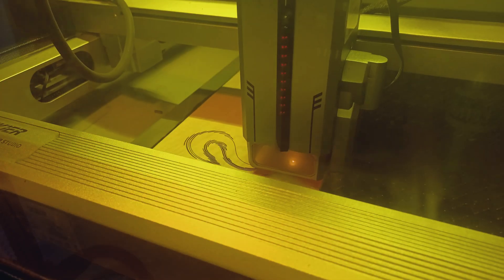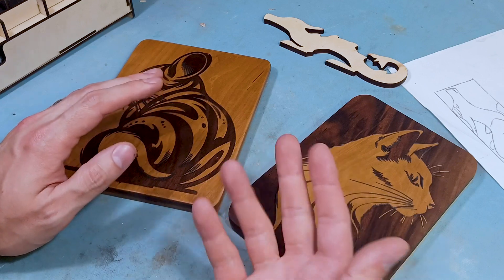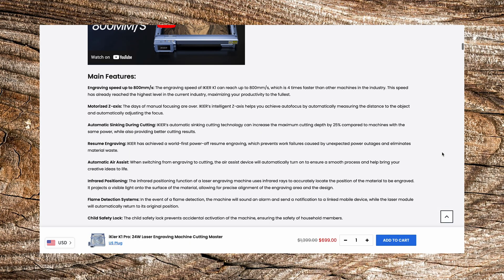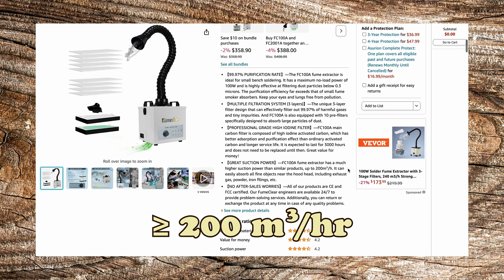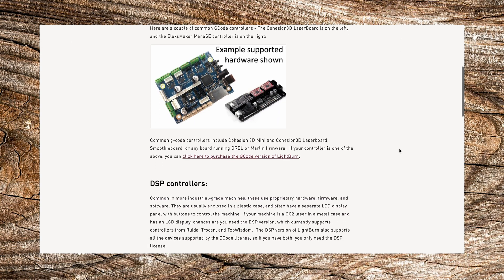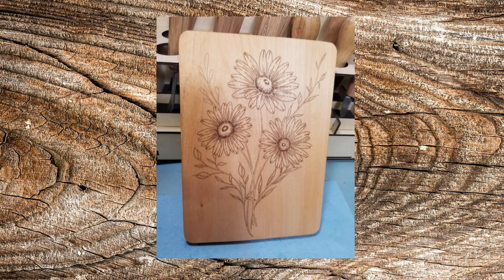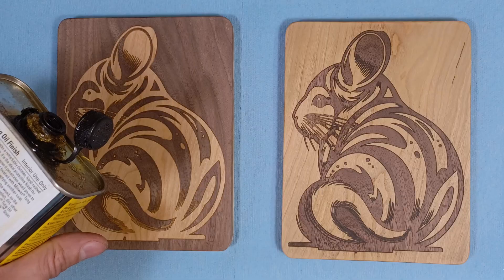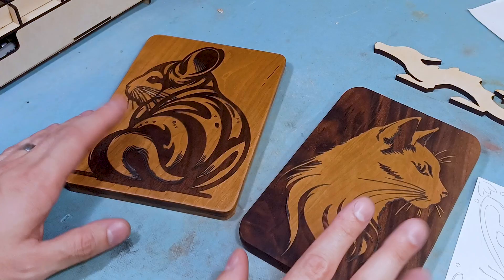Essential Woodworking Tips for Laser Cutters and Engravers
I'm always on the lookout for using new tools for wood carving and wood working, so these Laser Engravers and Cutters have been on the top of my list for a while!

IKIER was nice enough to send me a nice system to try out and use for this video.  I go over the basic laser systems to look into, safety equipment, basics on how to use them, and what you can do with them!

00:00 Introduction
01:11 Things to consider
01:46 The system itself
02:29 Safety
04:03 Computer programs
04:38 Cut speed
05:11 Fun projects and uses
06:04 Inlay project

If you found the channel helpful and want to give me a gift as a thank you, you can send me some Pokemon cards! I've been collecting them since they started coming out and always enjoy getting new cards!